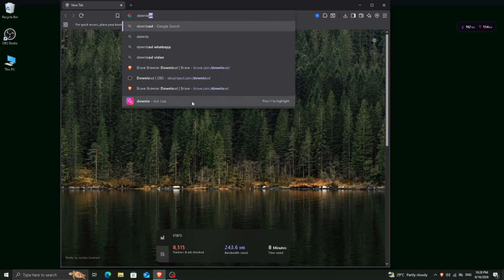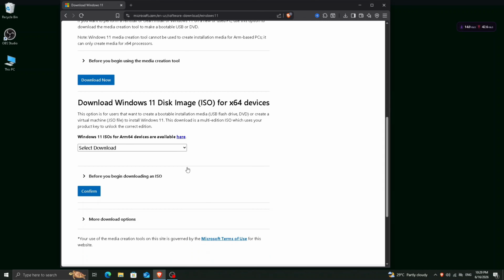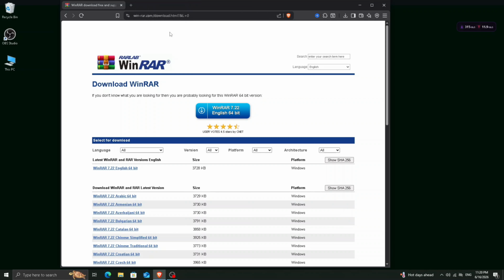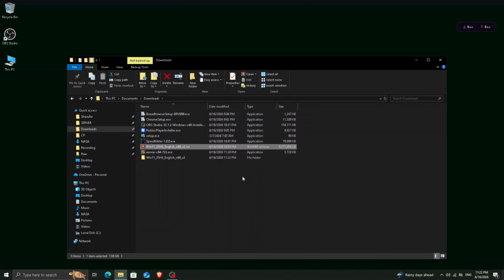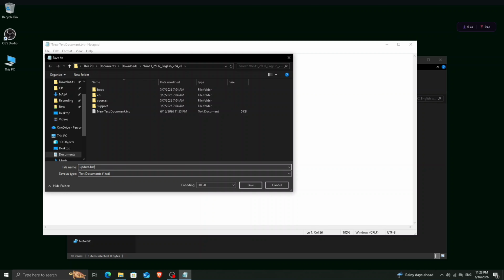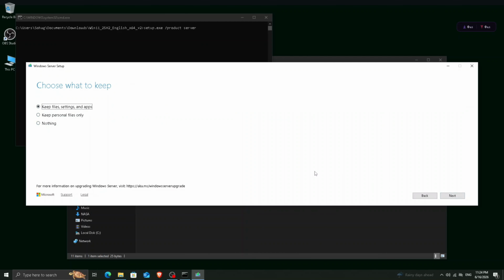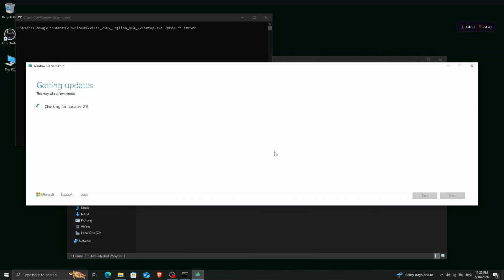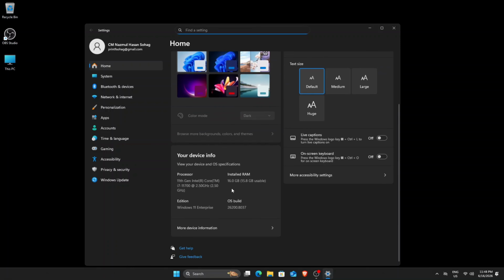How to Upgrade Windows 10 to Windows 11 Free | No Data Loss | New Method 2026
Learn how to upgrade Windows 10 to 11 for free. This tutorial shows you how to update your system without a USB drive or data loss.Many users want to move to the latest operating system but worry about complicated installation processes or losing their personal files. This guide simplifies the transition by using the official Microsoft website to perform the update directly from your current desktop environment. It is designed for anyone currently running Windows 10 who wants the newest features without the hassle of creating bootable media.By following these steps, you will successfully install Windows 11 on your existing hardware. We walk through the specific navigation on the Microsoft site and the necessary file explorer actions to ensure the process goes smoothly. This method keeps your data intact, allowing for a seamless shift to the updated interface and functionality.

Command:
setup.exe /product server